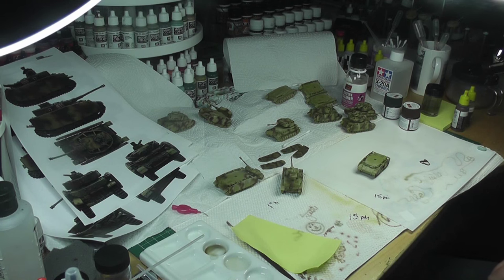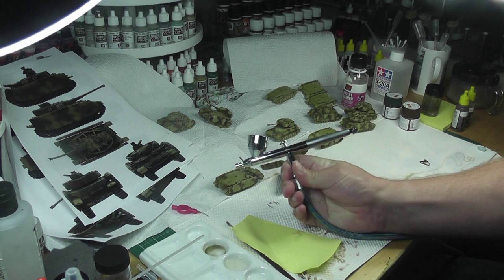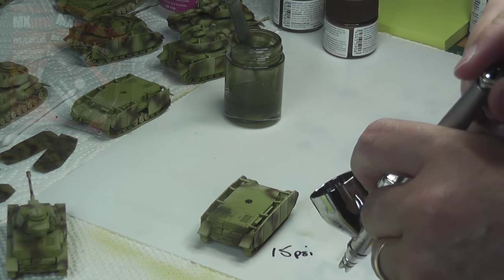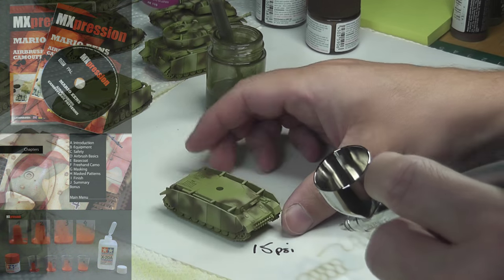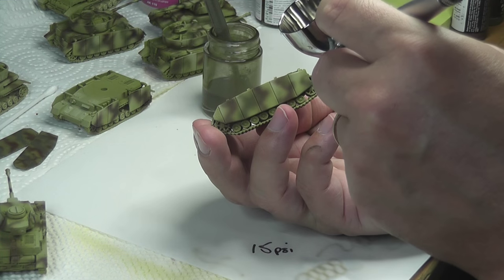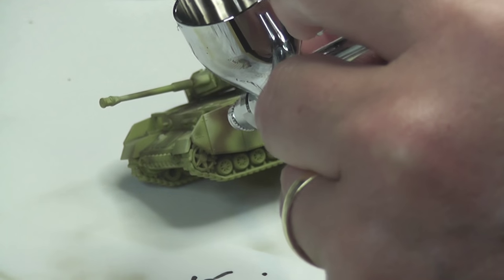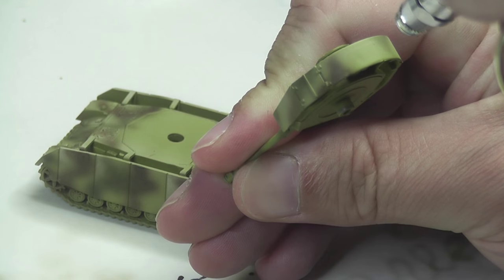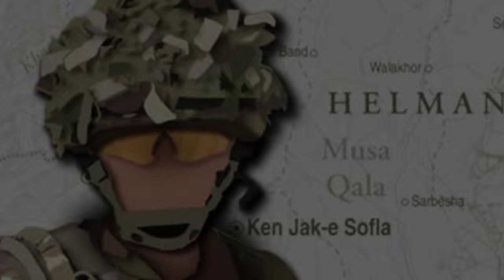15mm Panzer IV painting log: free-hand tri-tone camo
I risk multiple nervous breakdowns trying to obtain a convincing soft-edged free-hand tri-tone camouflage pattern on 12 tanks.

Unofrtunately, the MXpression DVD mention in the vlog is no longer in production but someone has thoughtfully uploaded a cheeky copy

Fill your boots :)